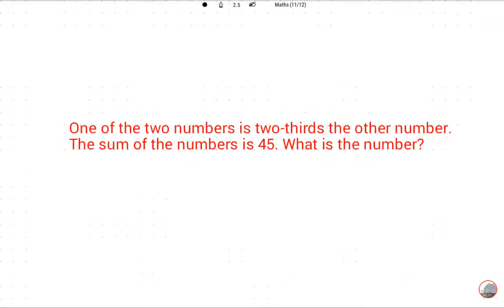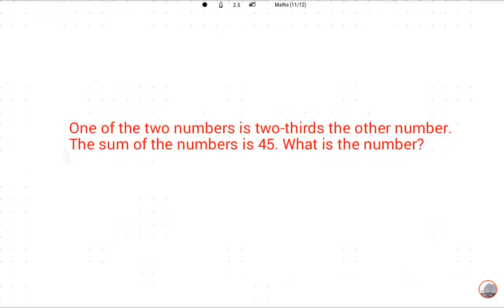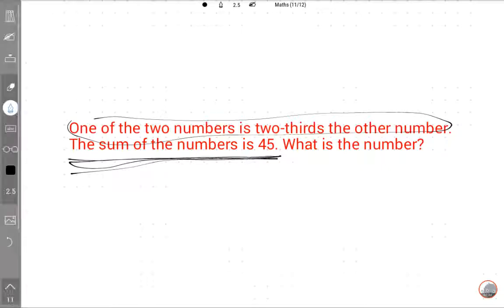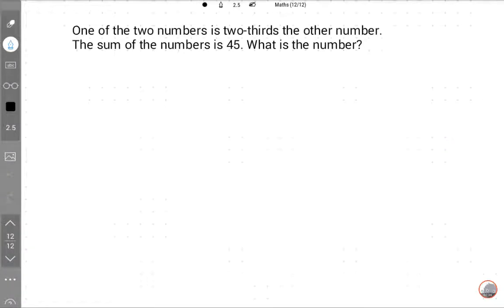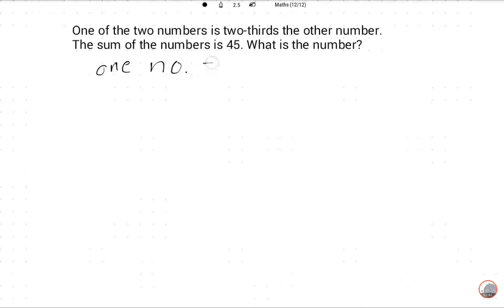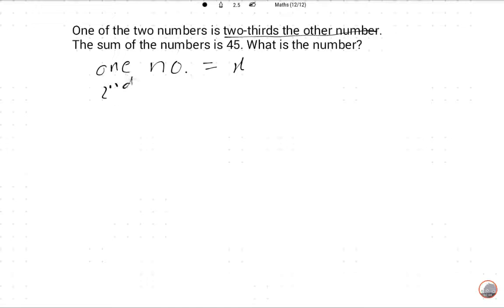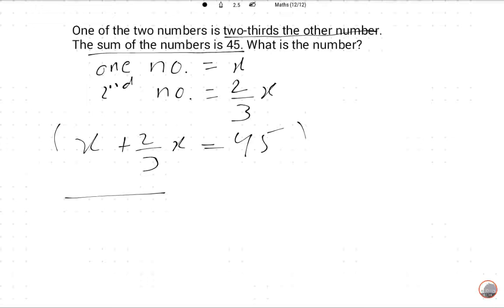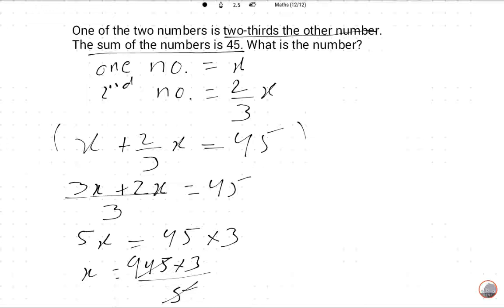One of the two numbers is two-thirds the other number. The sum of the nmbrs is 45.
This is unique educational channel which improves the capability of students for solutions of mathematics questions. This is free of cost video tutorial channel.
One of the two numbers is two-thirds the other number. The sum of the numbers is 45. What is the number?